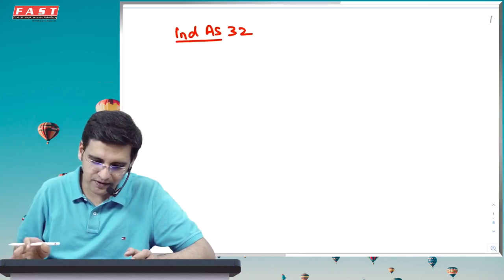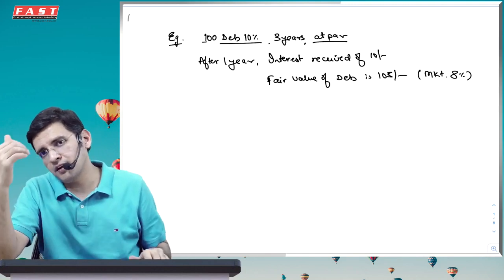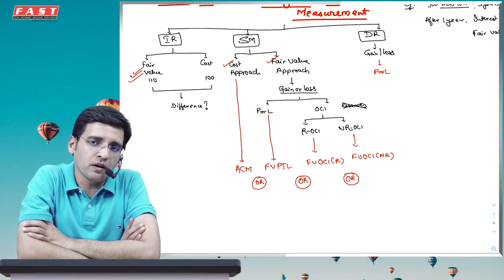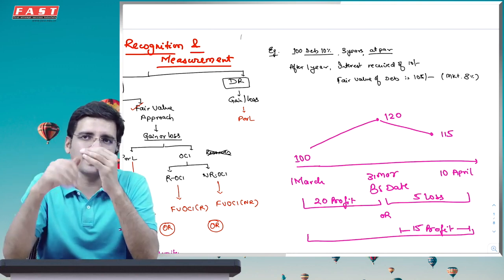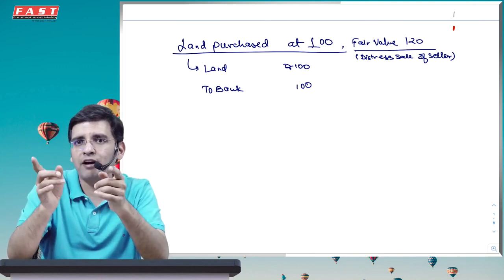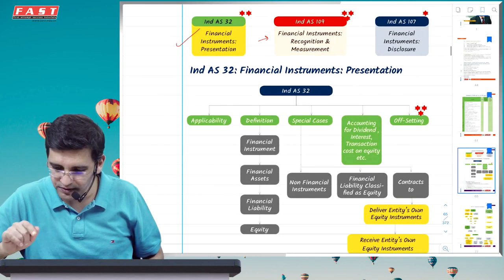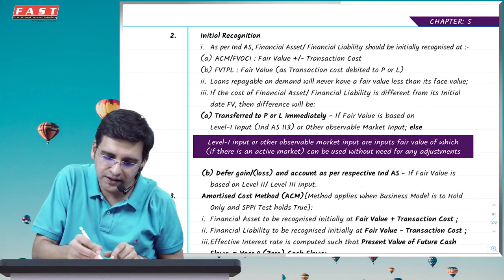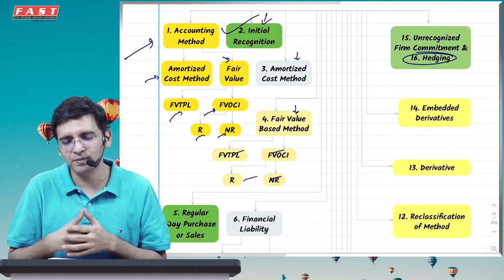Financial Instruments Revision Bullet CA Final FR Ind AS 109 In English by CA Sarthak Jain